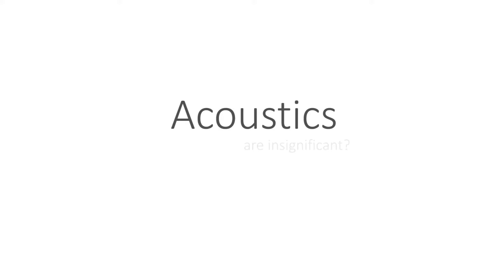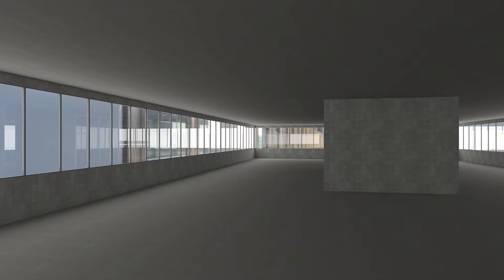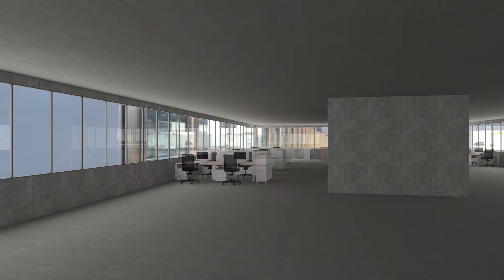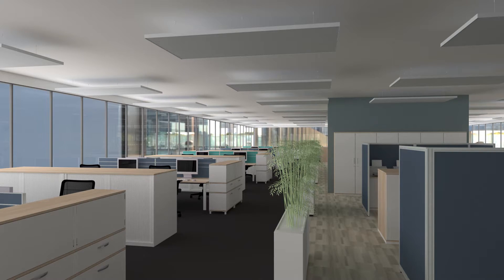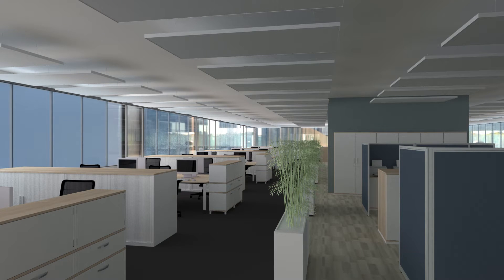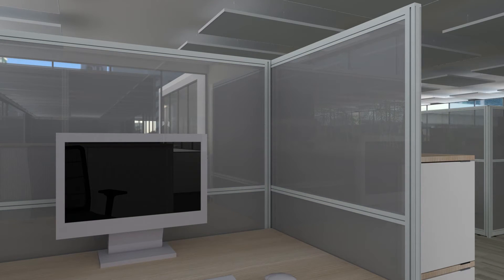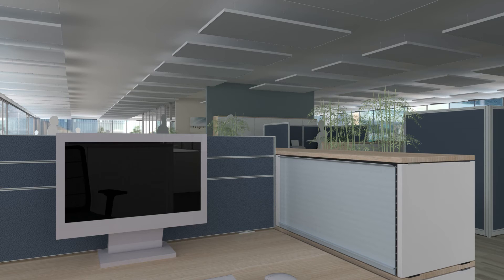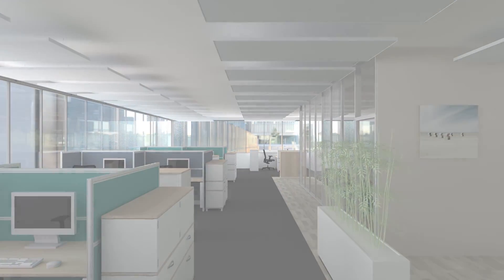Room acoustics easily planned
Every room has its own acoustics…
and every activity needs its own acoustic conditions. Working in a multi-person office, in particular, calls for specific acoustic circumstances. Unfortunately, we only tend to notice this when the sound conditions are negative.

The good thing is: room acoustics can be planned!

Together with Schall & Raum we’ve created a video that visually and audibly demonstrates the effects that various furnishings and materials can have on a room’s acoustics.